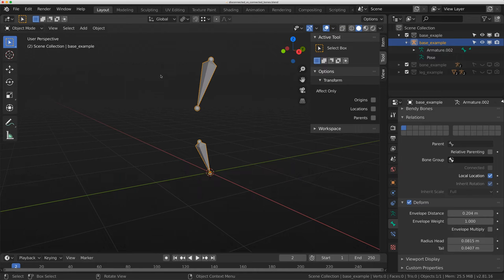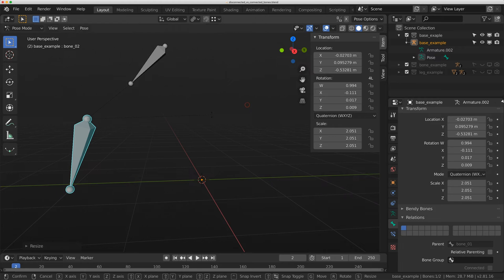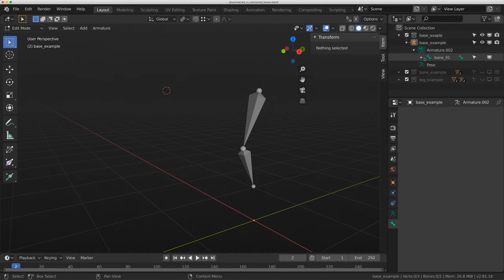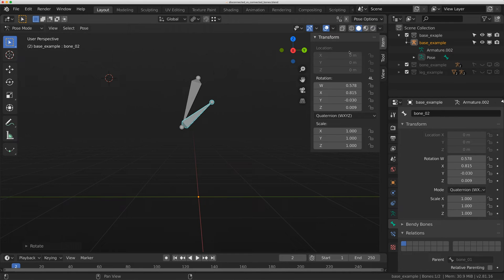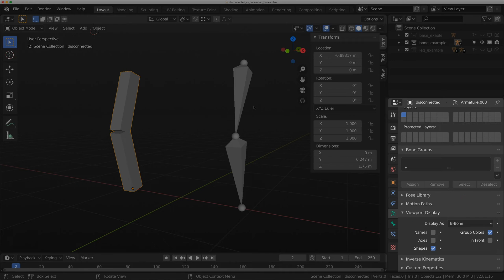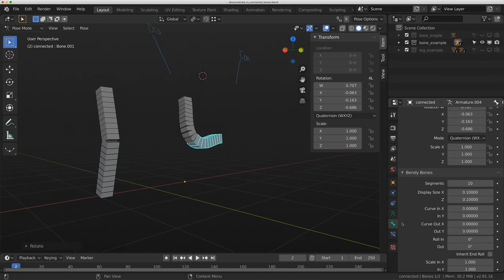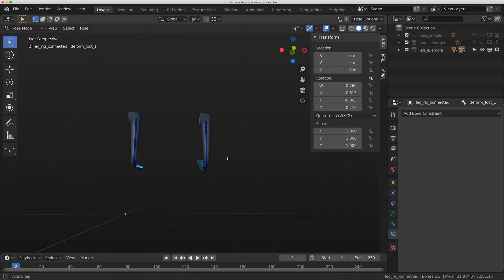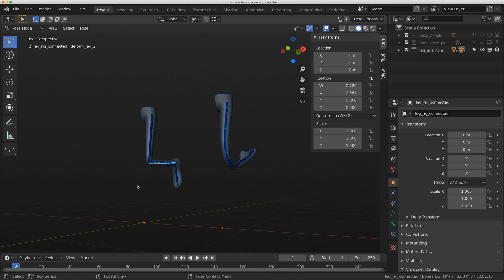Disconnected Vs Connected Bones | Blender Rigging For Animation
This week a quick guide showing the difference between disconnected and connected bones!

0:00 - Introduction
0:22 - Simple Example
0:35 - Disconnected Bone (Keep Offset)
1:35 - Connected Bone
2:00 - Breaking Blender Bones/Joints
2:50 - Connected Bones Rotation Issue
4:10 - Connected Bones And Bendy Bones
6:00 - Leg Example - Connected vs Disconnected Bendy Bones
7:00 - Final Thoughts